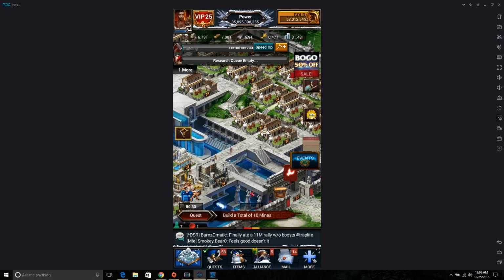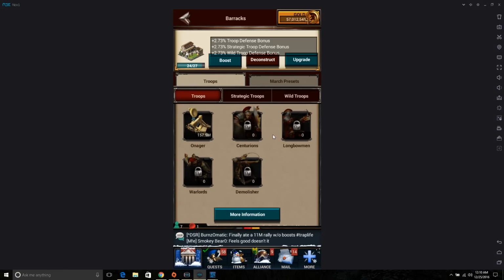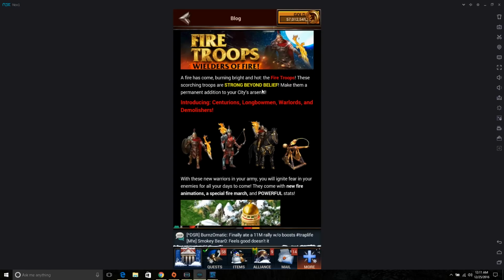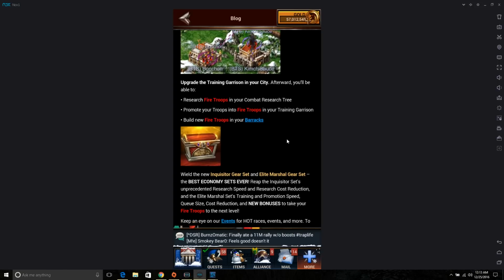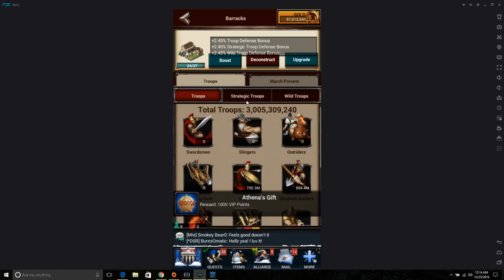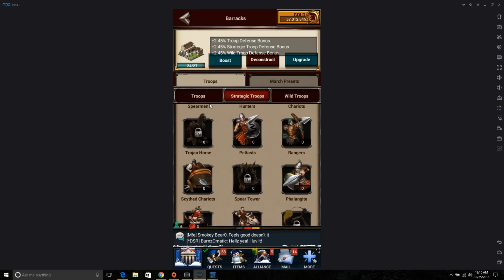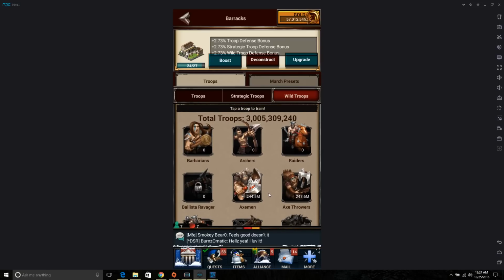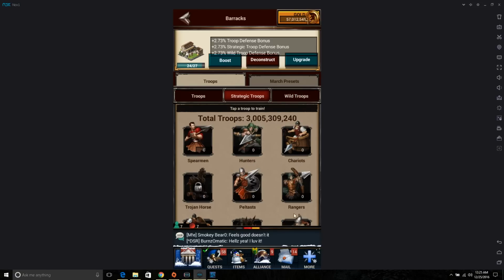Game Of War Fire Age! T5!!!! Troop Review!!!! for traps.